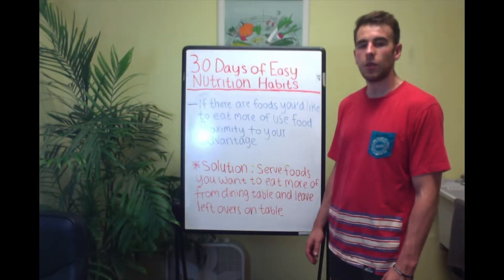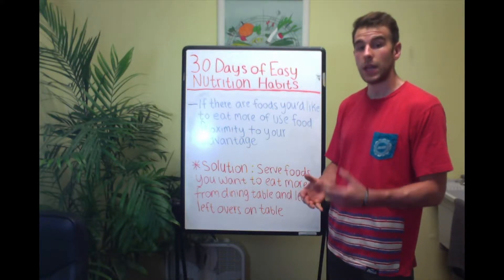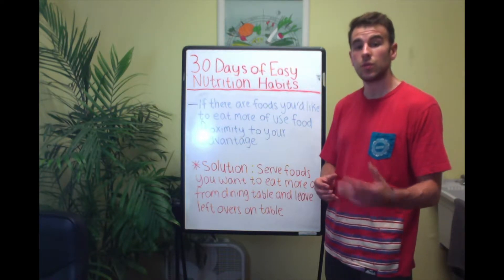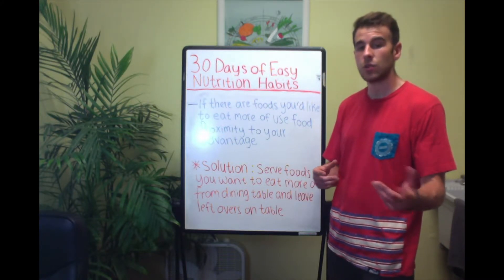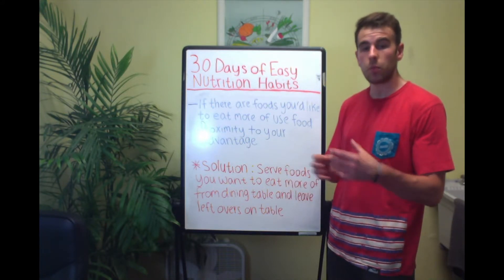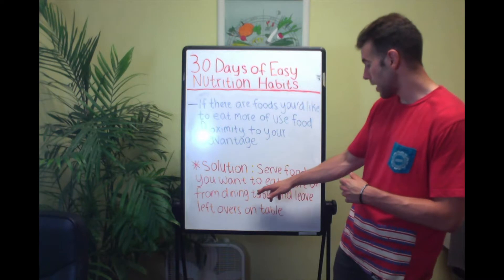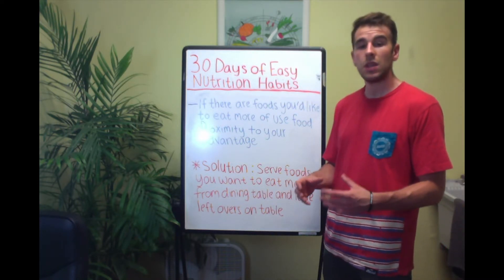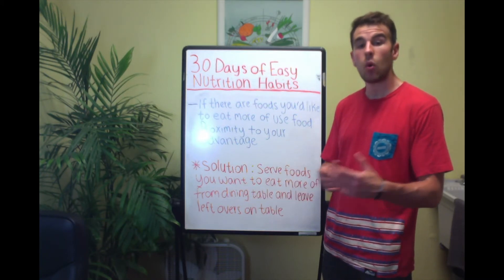30 Days Nutrition Habit Change: Use Food Proximity To Help